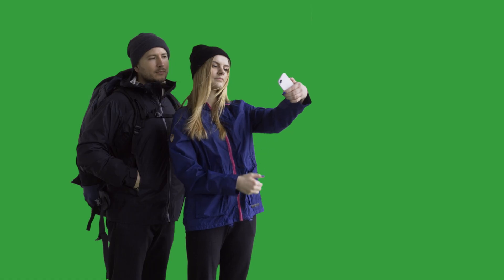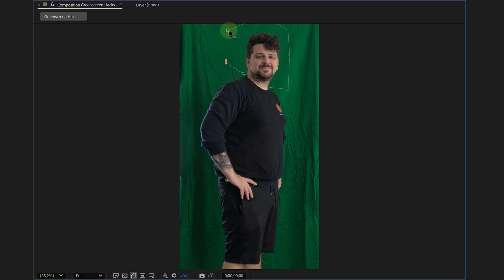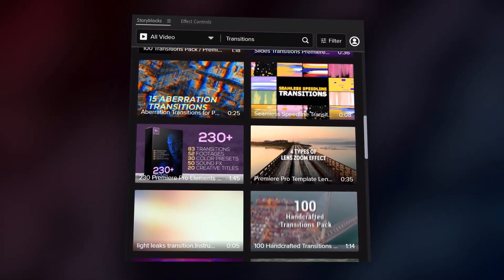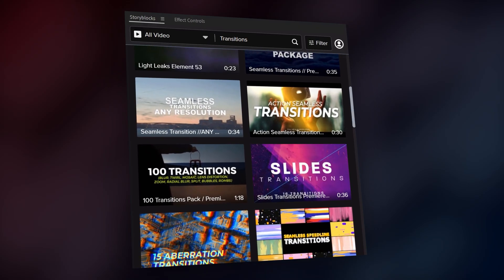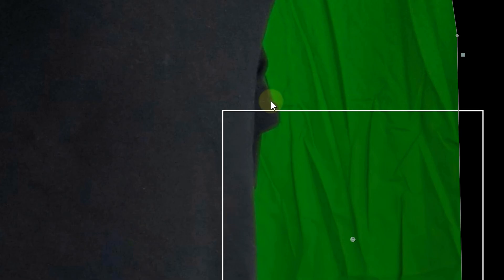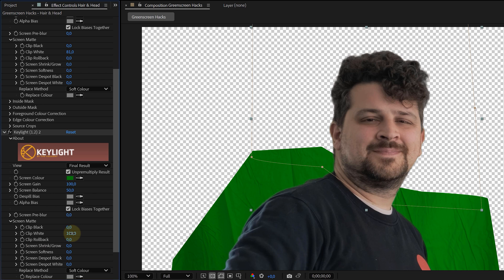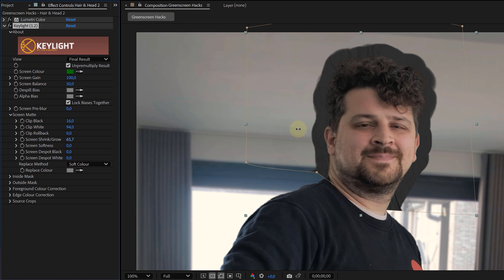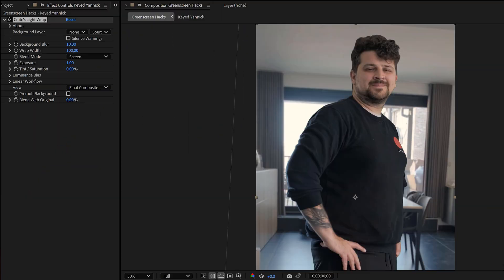Get The PERFECT Green Key EVERYTIME!